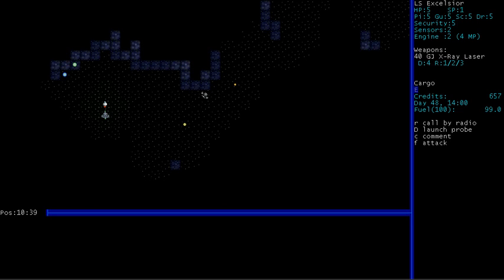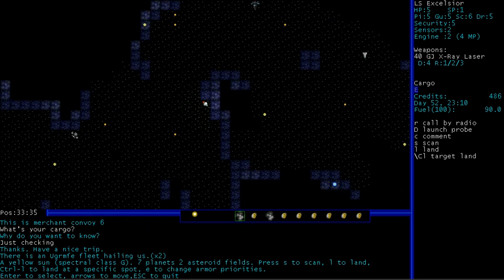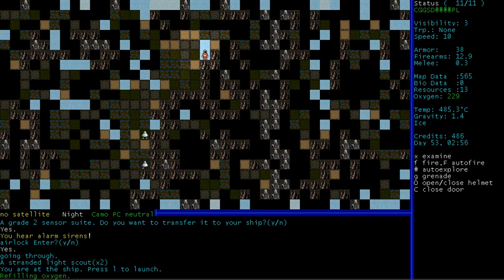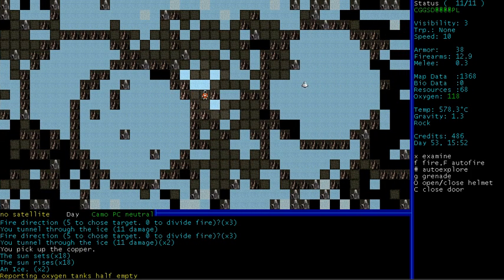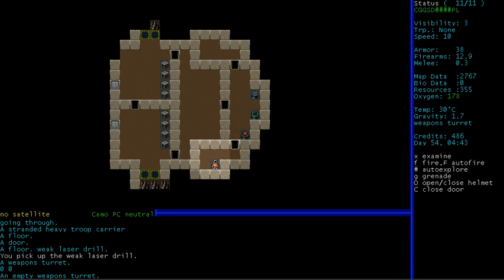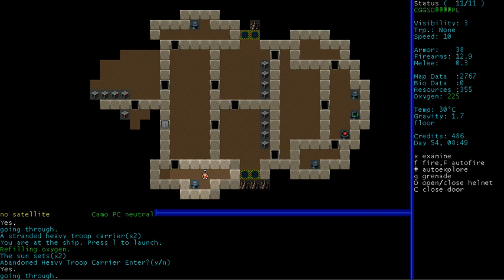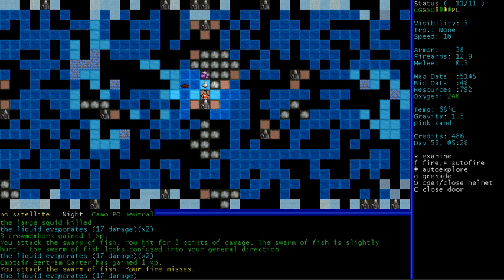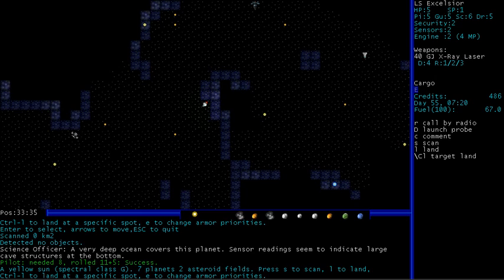Prospector: LS Excelsior #10 - Killer squids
I think we found the home planet of the space Kraken.